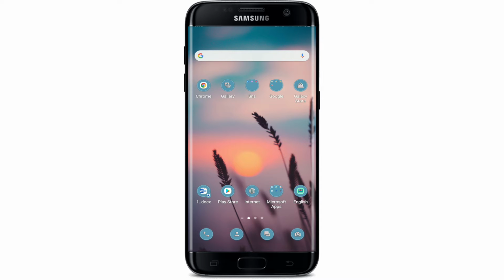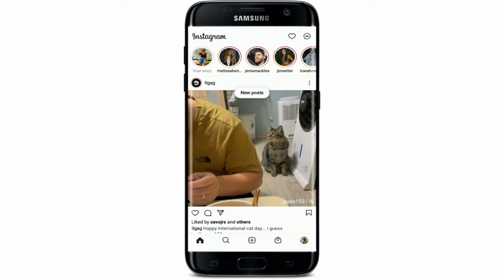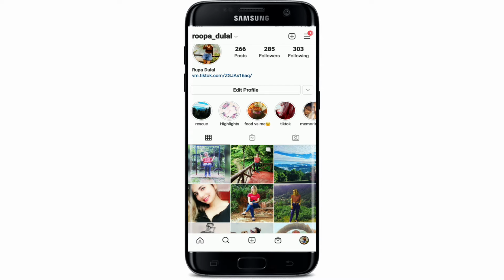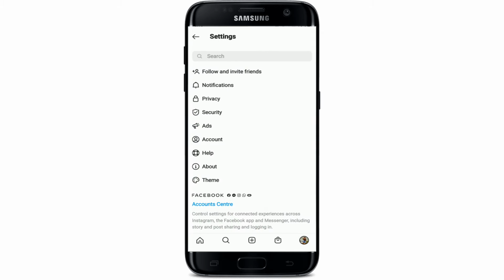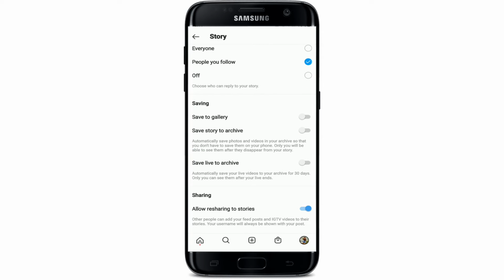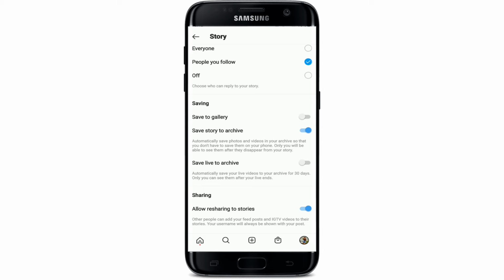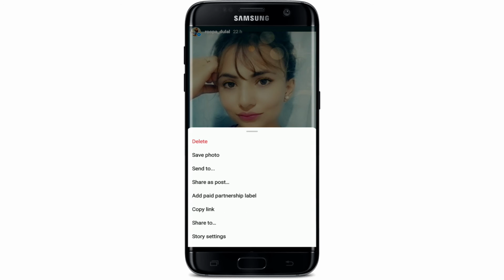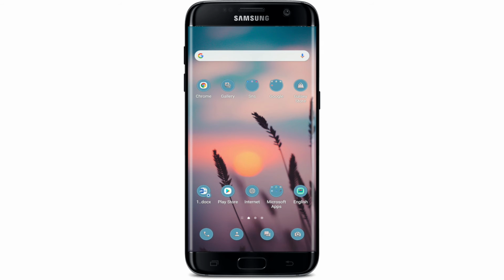How to Save and Archive Stories in your Phone and Instagram 2021 | UPDATED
How to save and archive stories on your phone and Instagram 2021. Your memories are too important to lose, so here is a simple tutorial on how you can save your stories on both your phone and Instagram 2021!
1. Start off by tapping the “Save” button on any story you want to save. This is located at the top right of the screen next to “Insta’s New Updates.”
2. You can also tap on what appears as three dots below a story that says, “Save Story Instantly, Share Later or Archive for Later Viewing.” Once tapped, you will be prompted with two options: Save Now or Save Later (Archive).
This is how you can Save and Archive Stories in your Phone and Instagram.
Chapters
00:00 Intro
00:20 How to Save and Archive Stories in your Phone and Instagram
01:18 Outro